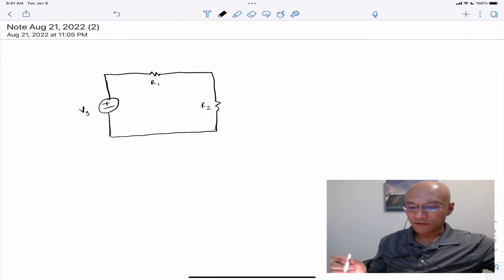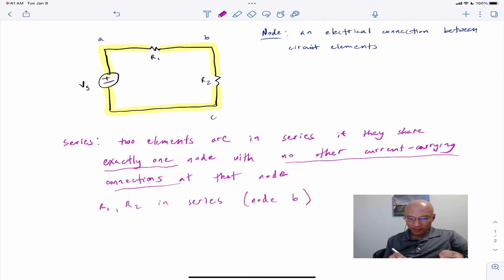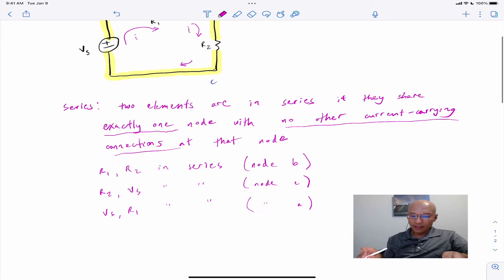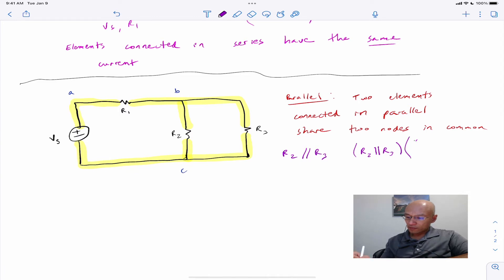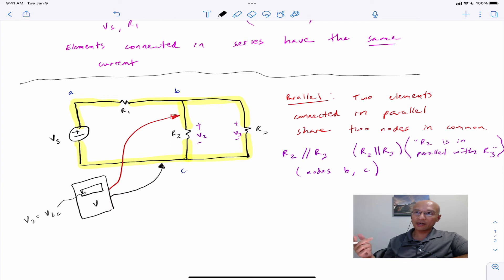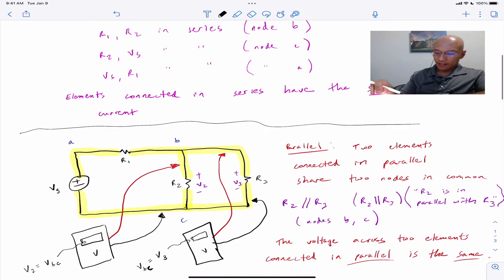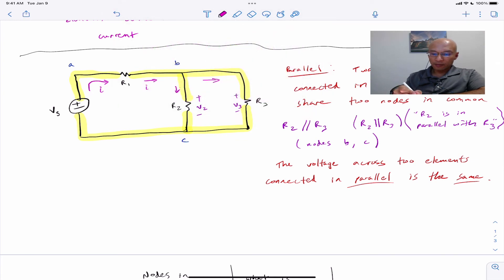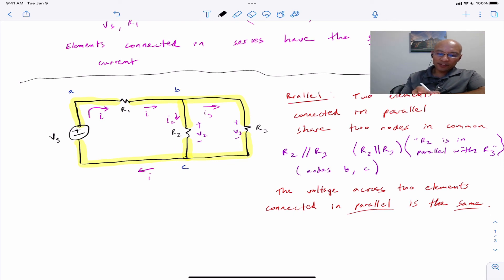Electric Circuits: Identifying Series and Parallel Networks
Here, I discuss how to identify series and parallel networks of elements.

The key is to identify the nodes in the circuit. Then determine whether a pair of elements is  connected by one node or two. If one node and there are no other current-carrying connections, the elements are in series. If two nodes, the elements are in parallel. Series elements have the same current flowing through them; parallel elements have the same voltage across them.

0:00 - Start
0:18 - Circuit nodes
1:02 - Circuit elements connected in series
2:49 - Circuit elements connected in parallel
5:43 - Summary